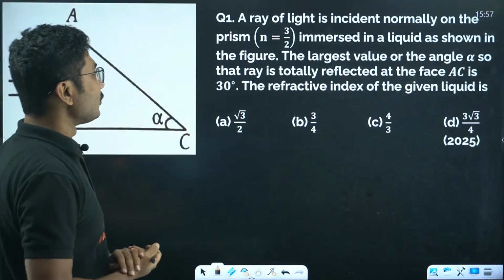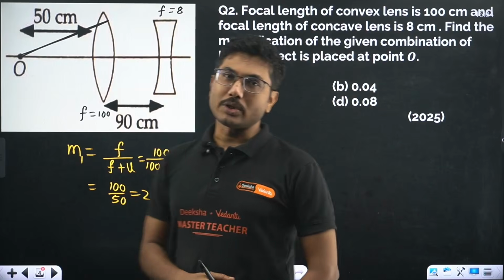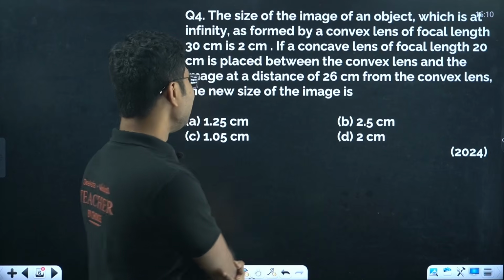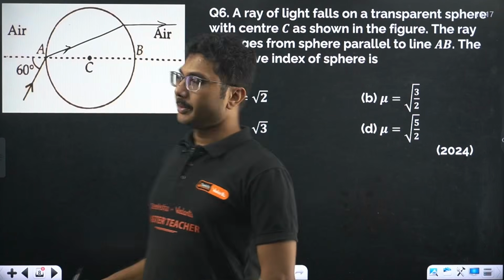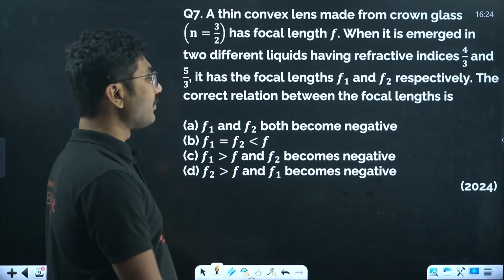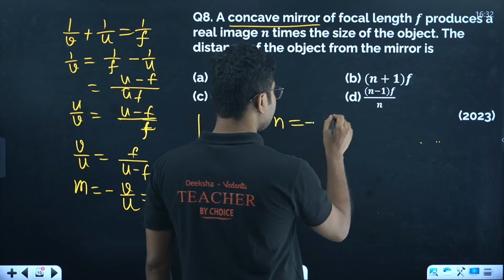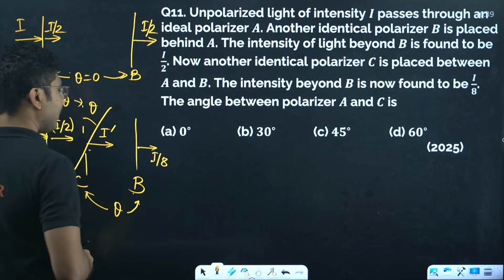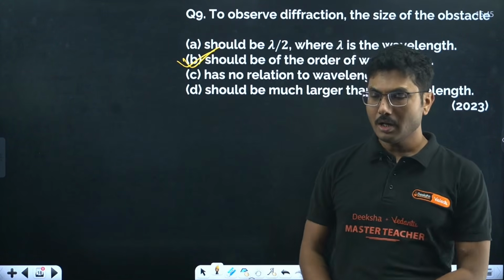🔥 COMEDK Physics Top 15 Most Repeated PYQs | Ray Optics and Wave Optics 🚀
Preparing for COMEDK 2026 Physics? 🔥

In this video, we cover the Top 15 Most Repeated PYQs from Ray Optics and Wave Optics — two of the most important and high-scoring chapters in COMEDK Physics.

Practicing PYQs is the smartest way to understand the exam pattern, frequently asked concepts, and improve accuracy.

📌 In this video, you’ll get:
✔ Top 15 most important PYQs
✔ Concept-based problem solving
✔ Shortcut techniques & tricks
✔ Important formulas & applications
✔ Strategy to improve speed & accuracy

Electrostatics is a core scoring unit in COMEDK, and mastering these chapters can help you boost your Physics score significantly.

Whether you are revising or strengthening your basics, this session will help you perform better in the exam.

👉 Don’t miss this — practice these questions and level up your preparation.

🙋 Important Videos for KCET 2026 Exam:
📘 All About KCET 2026 – 🛣️ Roadmap, 📚 Study Plan, 📖 Books & 🔗 Resources: